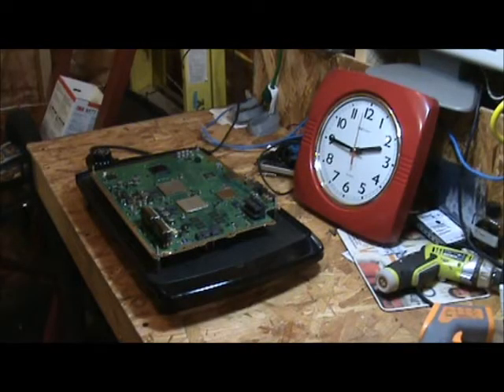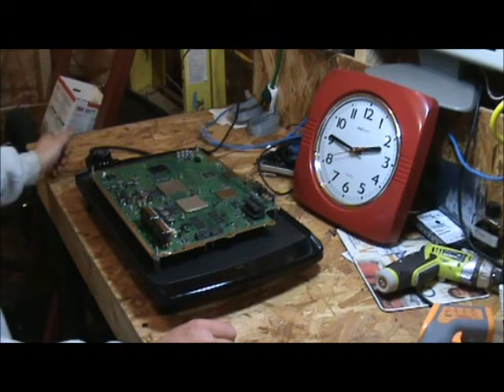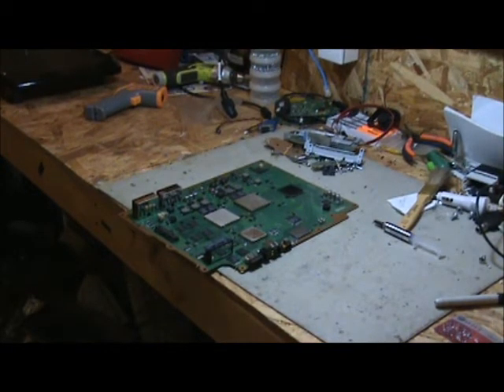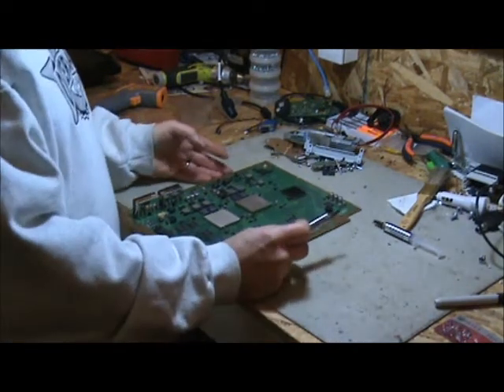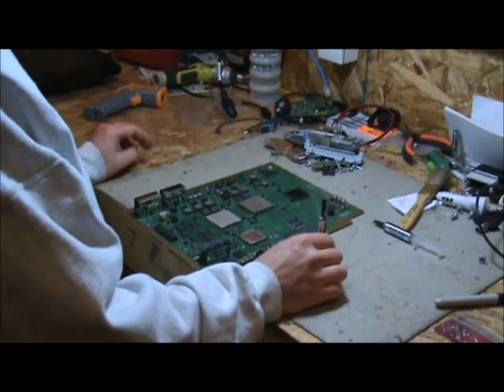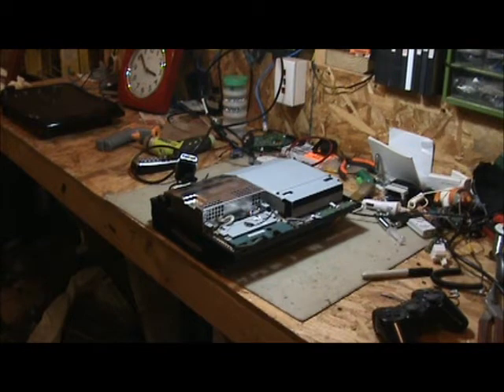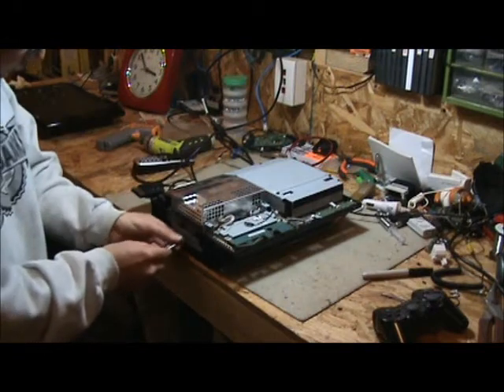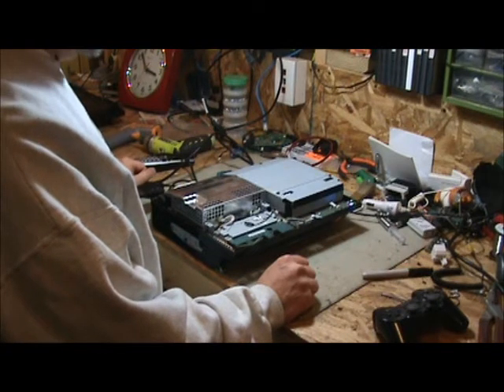Play Station 3 Re-Flow_part_3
Part 3 of the Poor Man's Re-Flow process. Enjoy